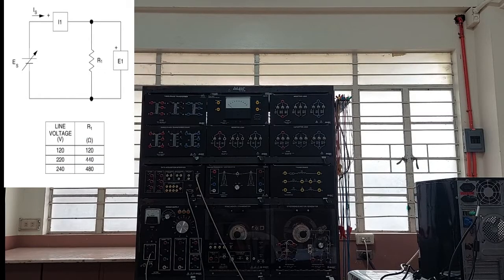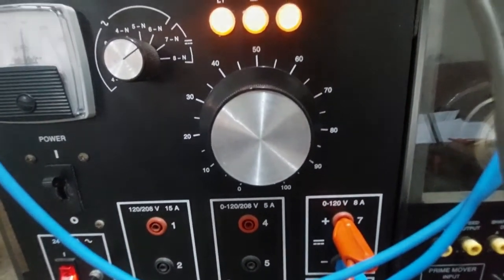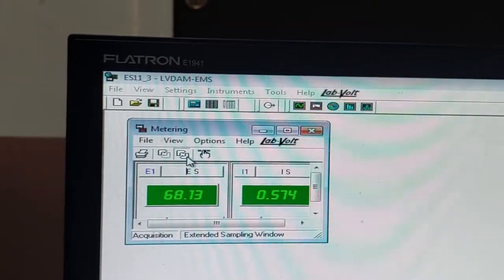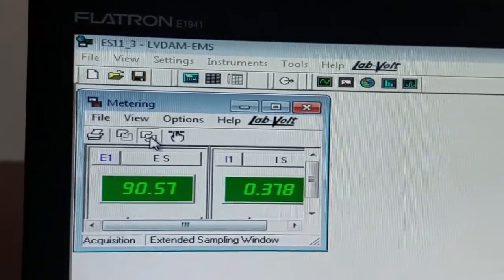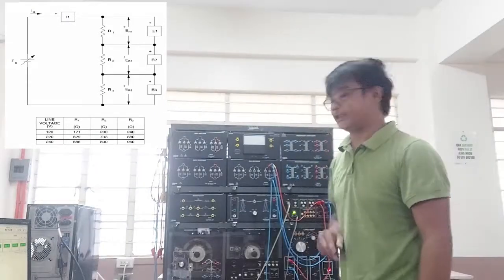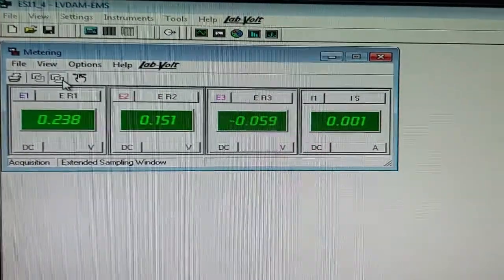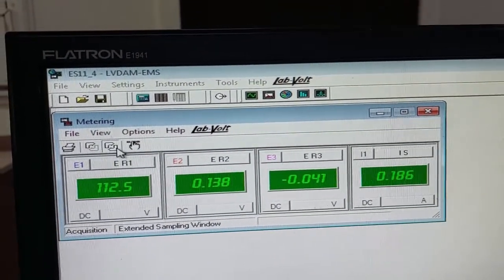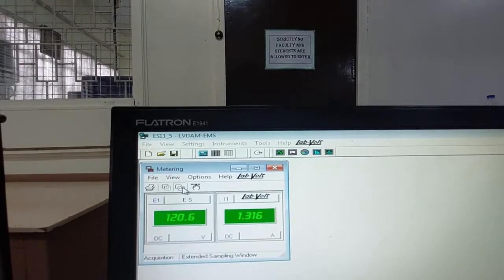CIRCUITS 1 LAB 3